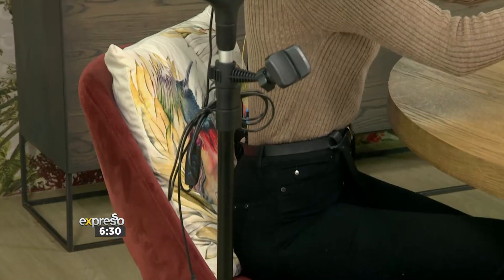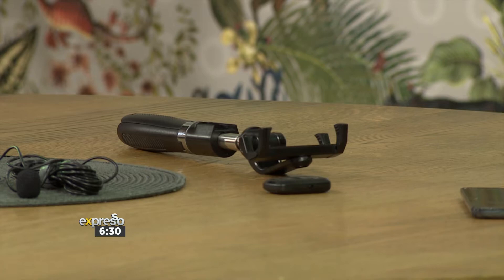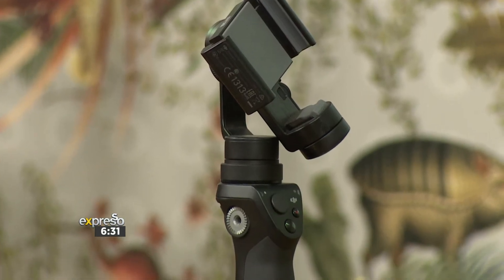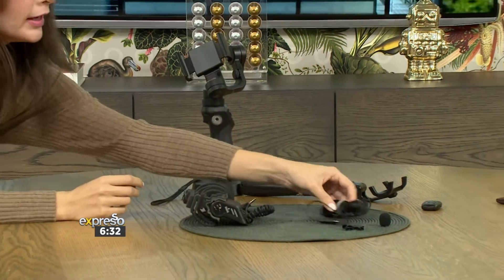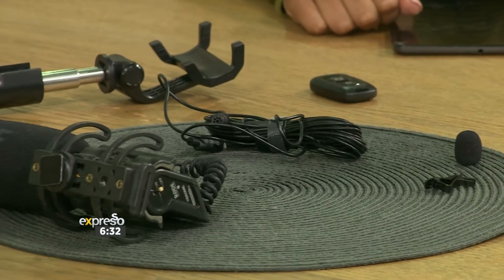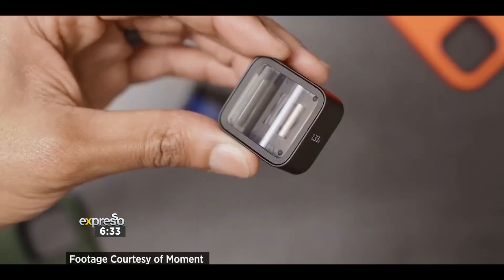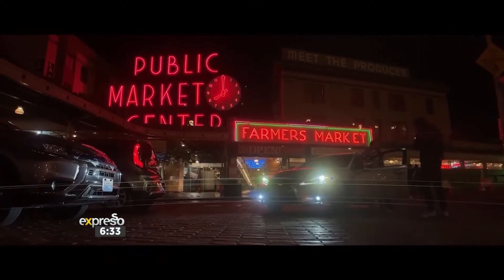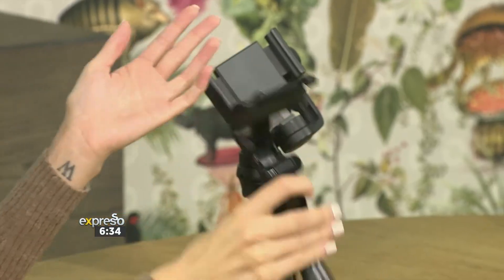Tech Talk with Ambel: Gadgets for TikTok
A look at few gadgets for filming and creating video on Tiktok that can elevate content or make it easier.